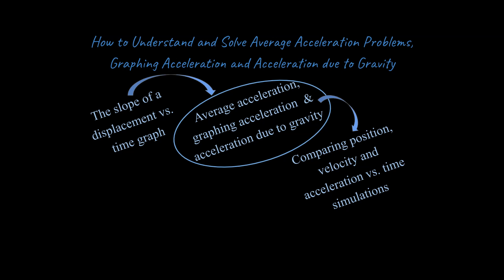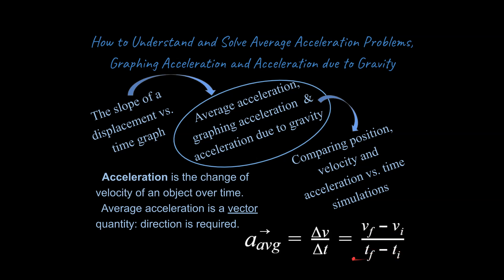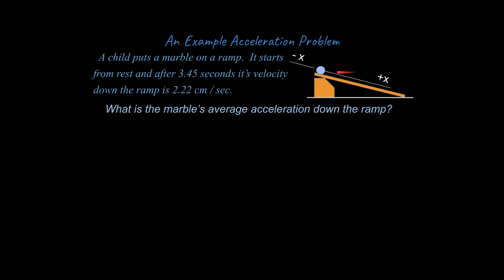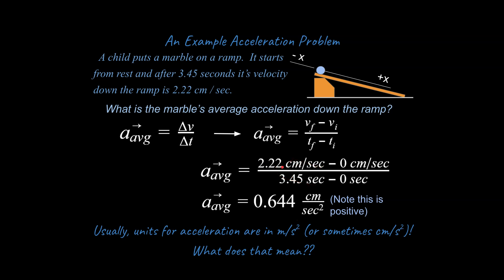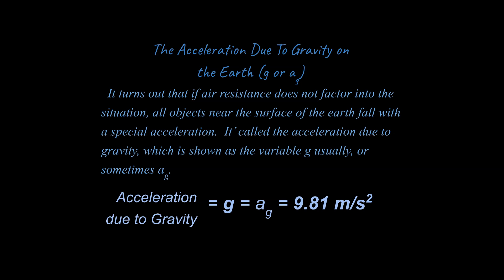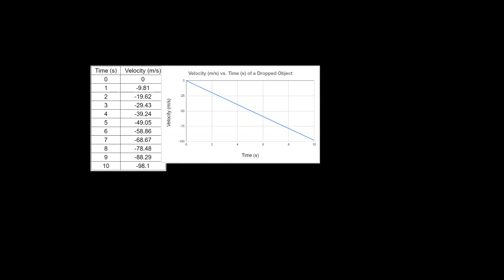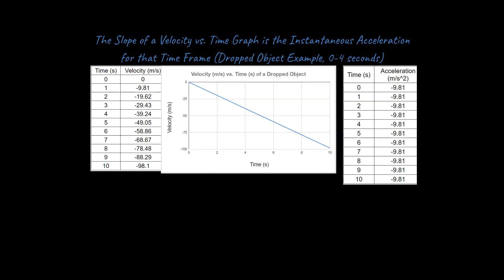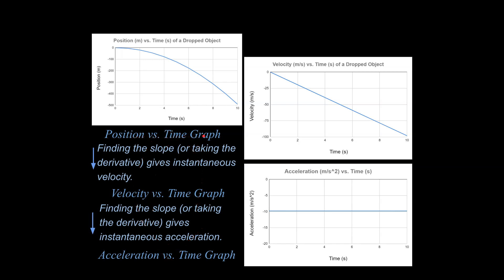Average Acceleration Concepts and Example Problems (for Physics and a basis for AP Physics classes)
What is Average Acceleration and How Can You Solve Problems with it?
  This is a crucial set of concepts for an early unit on One Dimensional Kinematics for Physics classes.  The link for the playlist for this unit is here: